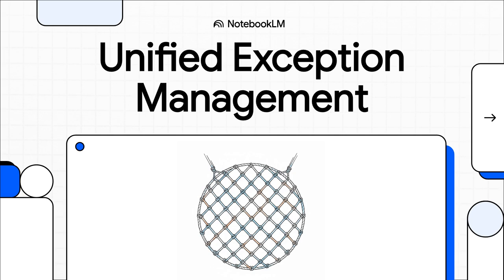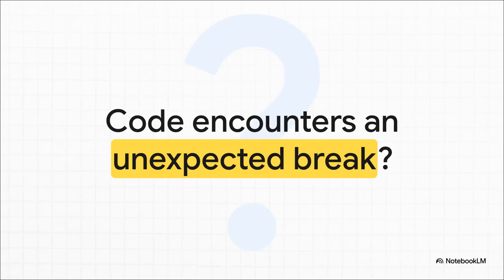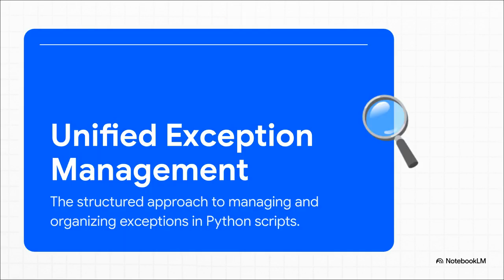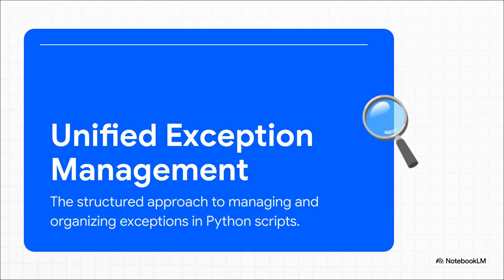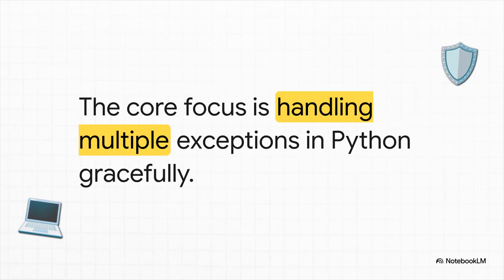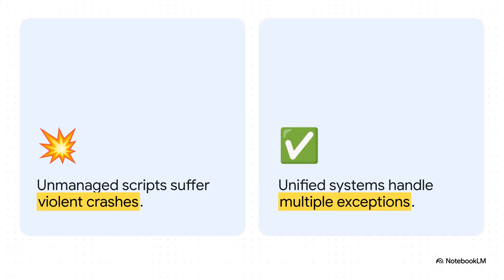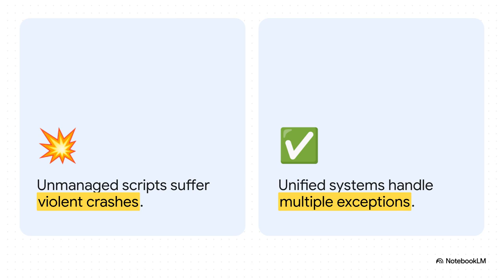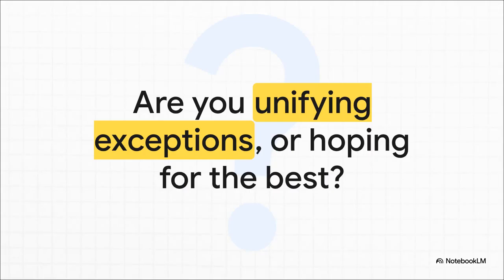The Architecture of Pythonic Exception Management.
The provided text introduces a resource centered on **streamlining error handling** within the Python programming language. It specifically focuses on methods for **managing various exceptions** simultaneously to create more robust and cleaner code. By exploring **unified management strategies**, the material aims to teach developers how to process multiple potential faults within a **single framework**. This approach simplifies the **debugging process** and enhances the overall stability of software applications. This brief excerpt serves as an instructional guide for programmers looking to **optimize their control flow** when faced with unexpected runtime errors.